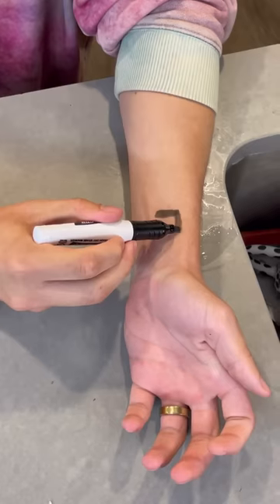I TESTED A VIRAL SHARPIE LIFE HACK? (MY IPHONE BROKE AT THE ÈÑD)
i tested a viral life hack and my girlfriend wasn’t happy about it

original - peter delag

PRODUCTS I USE TO MAKE VIDEOS:

Camera Lens
Cheaper Lens
Big Lens
Cheaper Big Lens
Best Tripod for Tiktok
Best Camera Tripod
Best Ring light for Tiktok
Studio Lights
Best SD Card
Cheaper SD Card
Editing Computer
Drone for Filming
Phone to Film Tiktoks
Phone Case